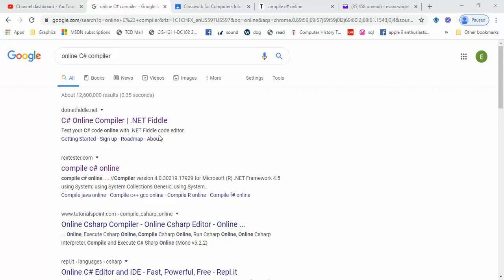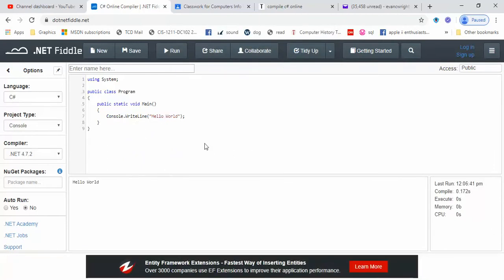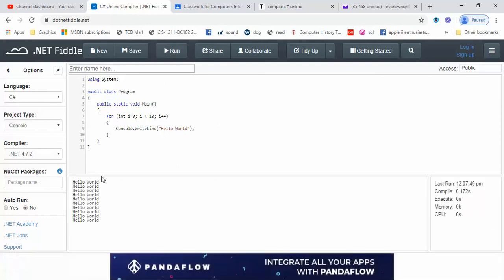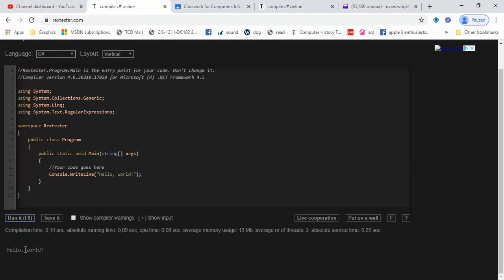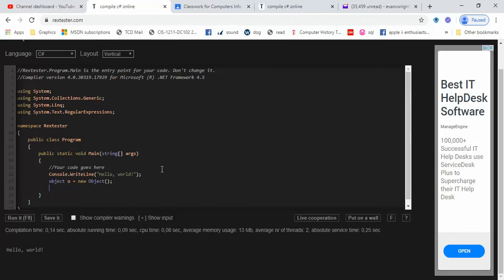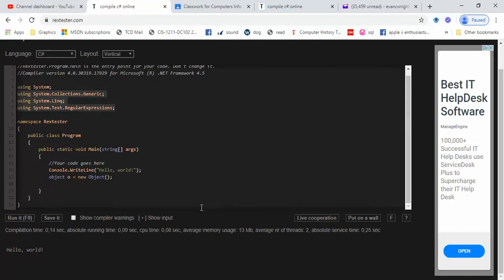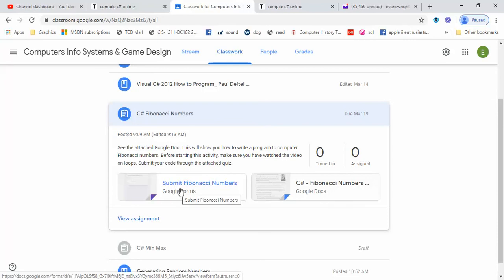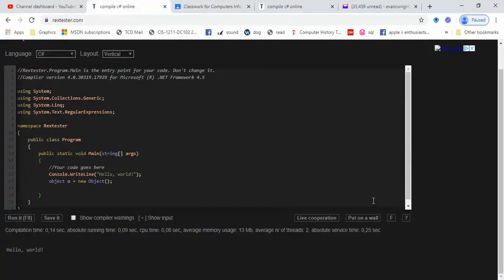Compiling online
Ways to test your code before submitting it.